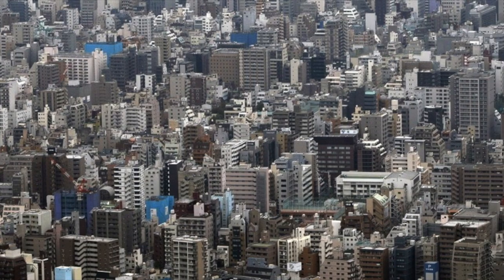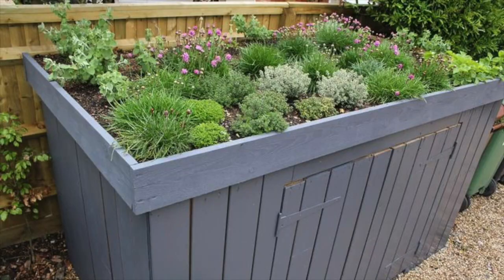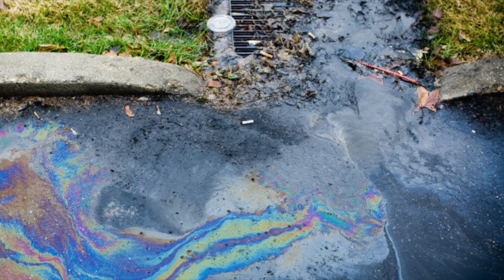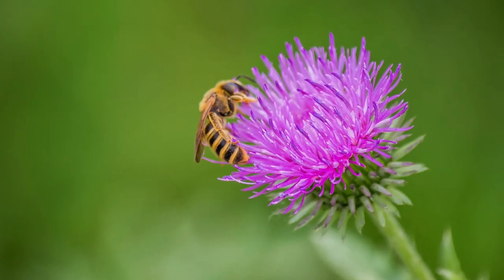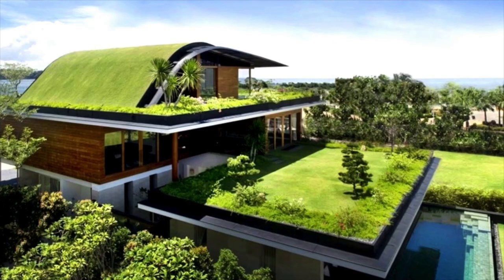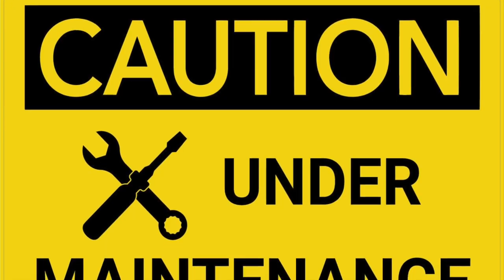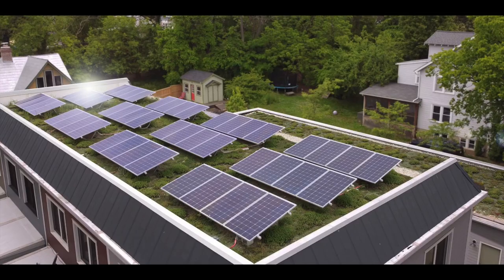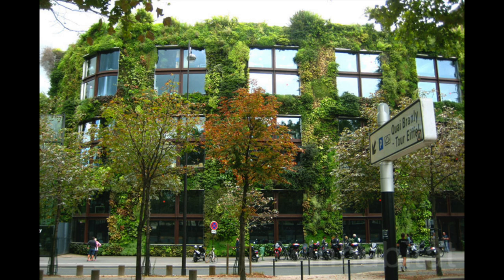Cities Need More Green Roofs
If humans want to tackle the issue of climate change, they must look what they can do in urban areas. In this video, we will look at the advantages and disadvantages of one such endeavor, green roofs.